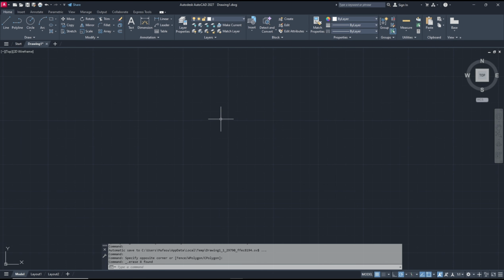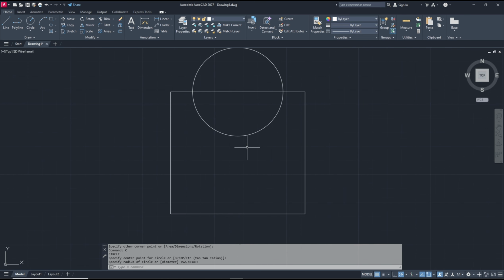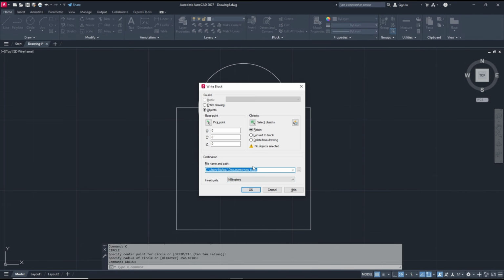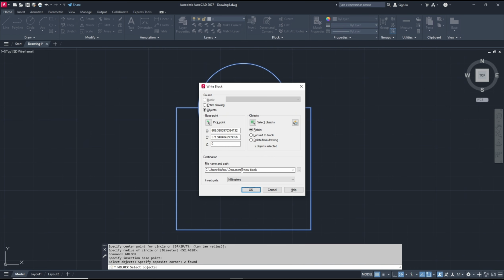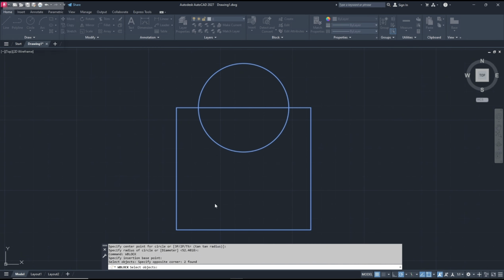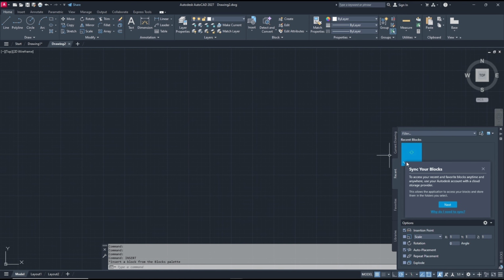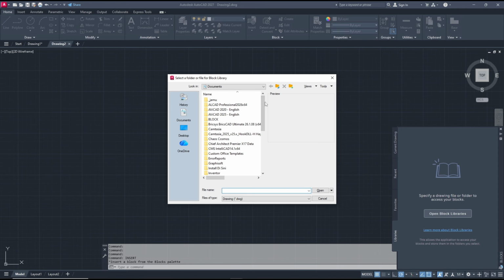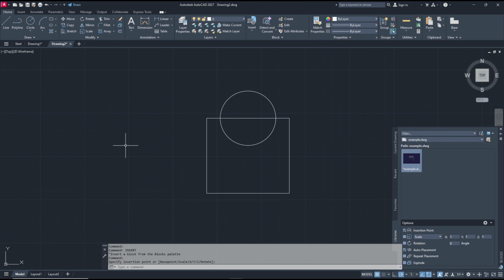AutoCAD 2027 How To Make A Block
Learn Autocad 2027 basic tutorial for beginner how to make a block and save to folder